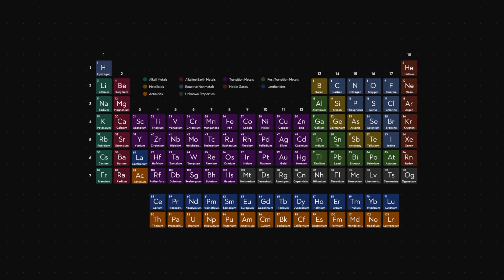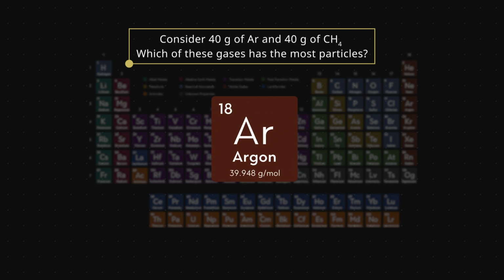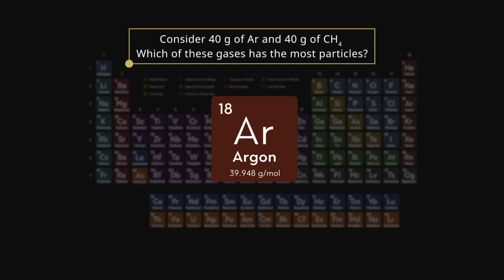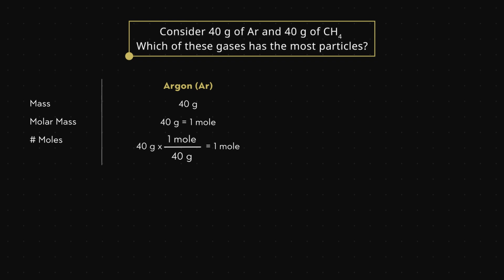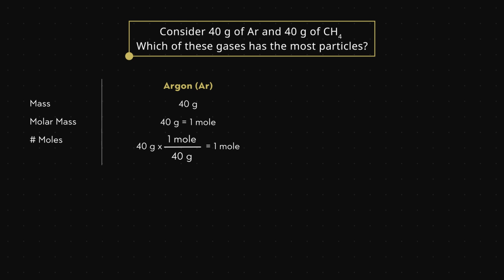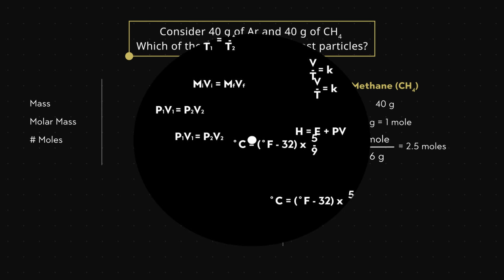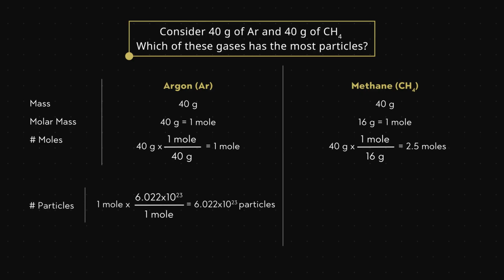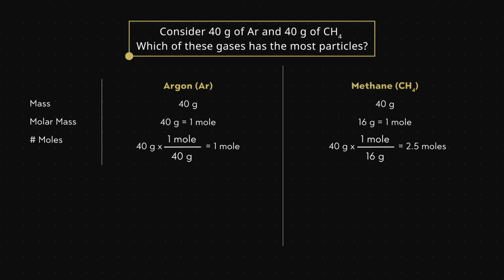Dimensional Analysis II -